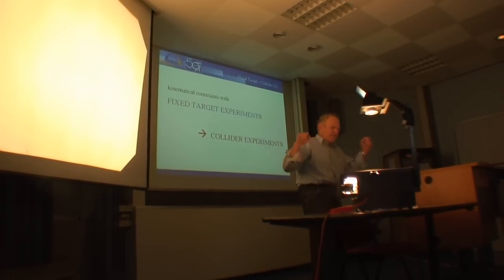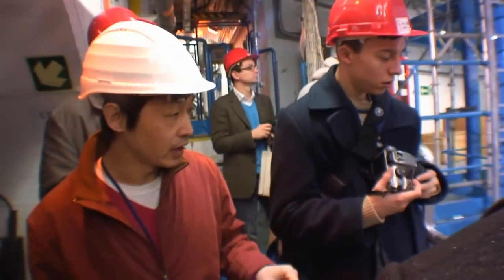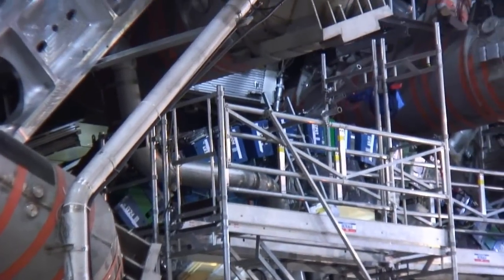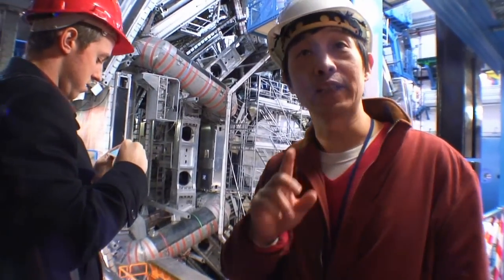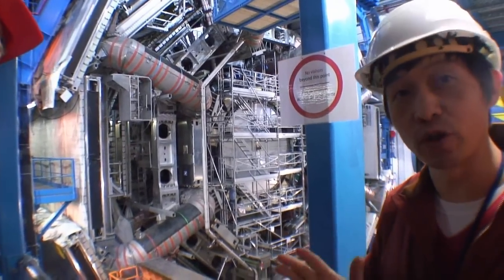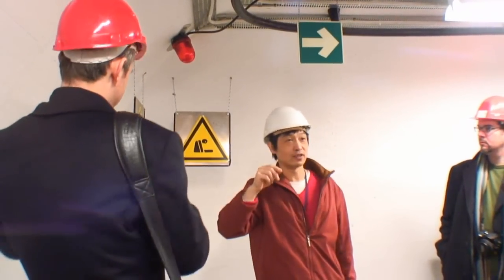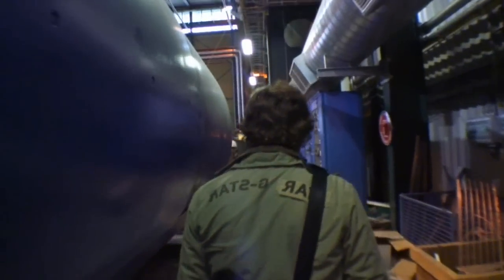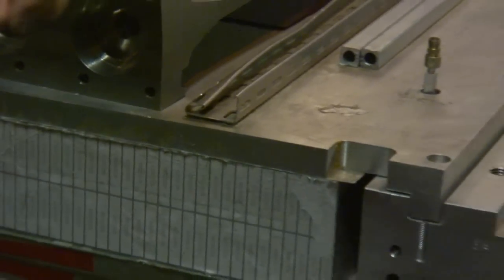CERN LHC ATLAS Tour in HD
This is a guided tour down to the CERN LHC ATLAS in Geneva Switzerland, filmed around the 7th of February, 2007 , going to the Lift07 conference. You can see more of my videos at CERN